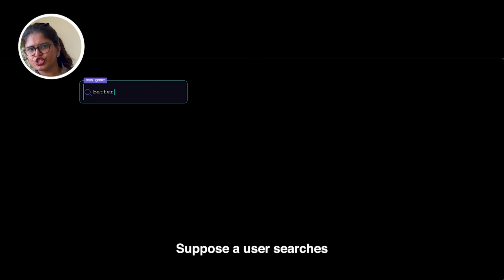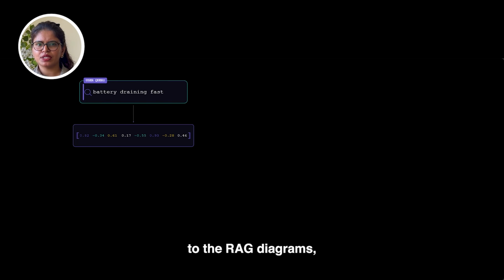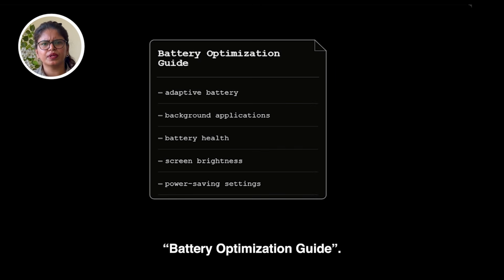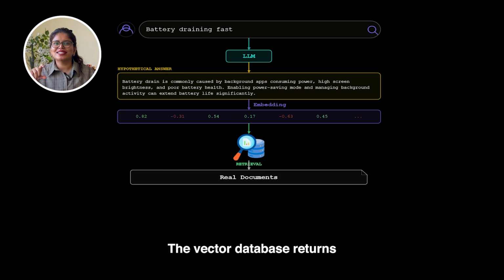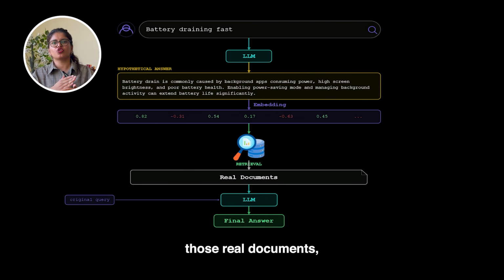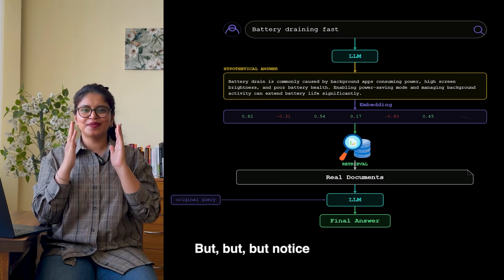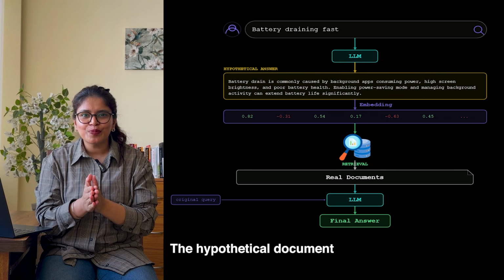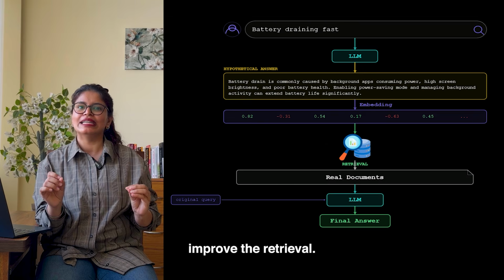HyDE Explained: The RAG Technique That Dramatically Improves Retrieval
HyDE (Hypothetical Document Embeddings) is one of the most powerful techniques for improving RAG retrieval accuracy. Learn how production AI systems use HyDE to transform vague user queries into better vector searches.

Most RAG tutorials show a simple pipeline:

User Query → Embedding → Vector Search → LLM

But real-world AI systems are much more complicated.

Users ask incomplete questions.
They make spelling mistakes.
They write vague, short, or ambiguous queries.

In these situations, retrieval often fails—not because your vector database is bad, but because the query doesn't contain enough semantic information.

That's exactly the problem HyDE solves.

In this video you'll learn:

✅ What HyDE (Hypothetical Document Embeddings) is
✅ Why short queries perform poorly in vector search
✅ How HyDE generates a hypothetical document before retrieval
✅ Why an imaginary document actually improves search accuracy
✅ Complete HyDE pipeline explained step by step
✅ Practical example with "Battery draining fast"
✅ Production use cases
✅ Tradeoffs: latency, cost, and failure cases
✅ When you should—and shouldn't—use HyDE

Whether you're building RAG applications with LangChain, LlamaIndex, Haystack, or your own custom pipeline, understanding HyDE is an important step toward building production-ready AI systems.

This video is part of my Production RAG & AI Engineering series where we go beyond tutorial-level concepts and focus on techniques actually used in real AI applications.